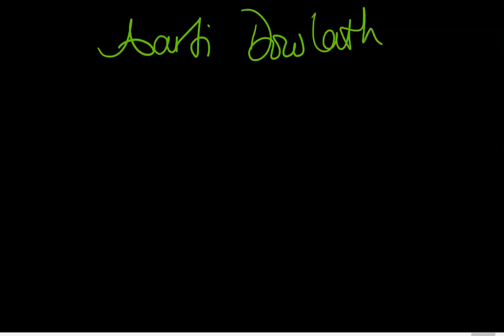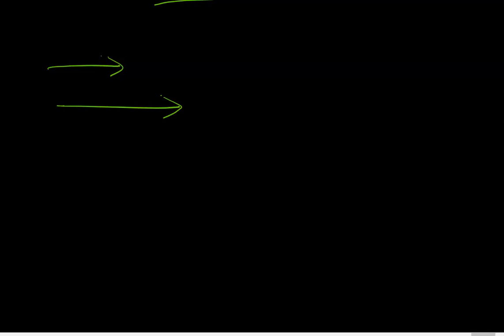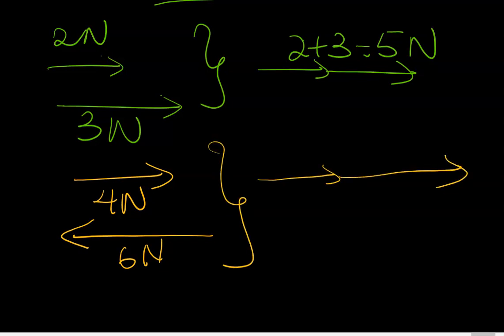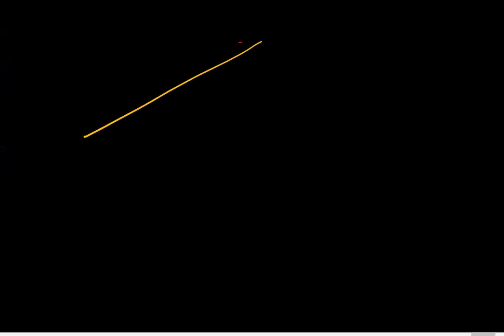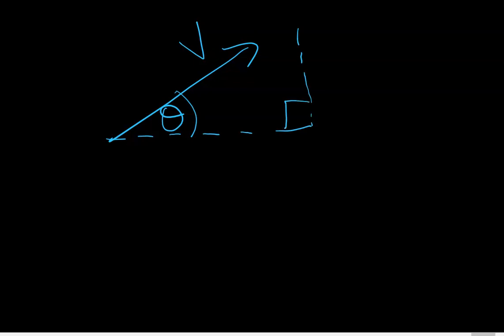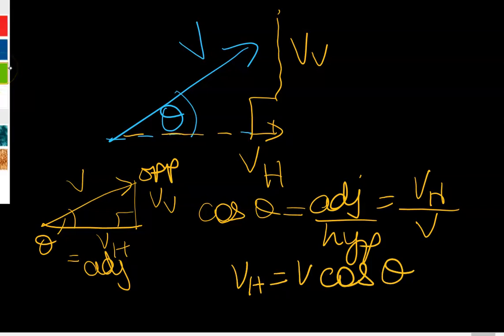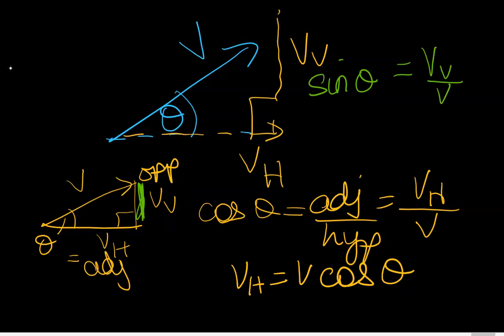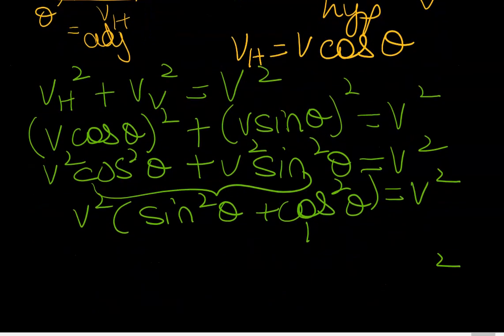resolving vectors cape unit 1